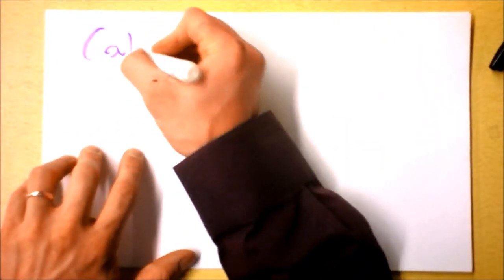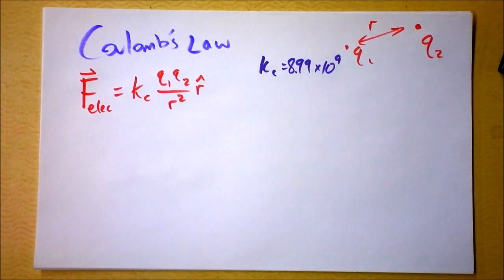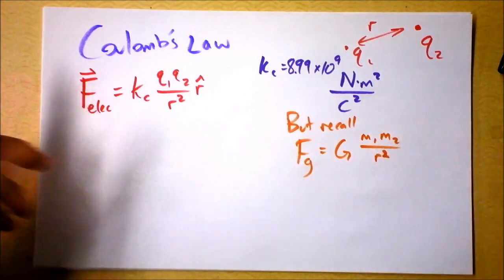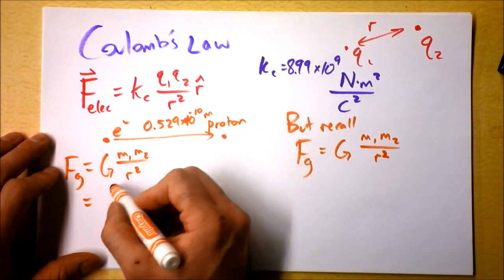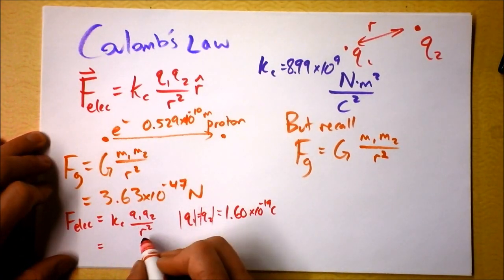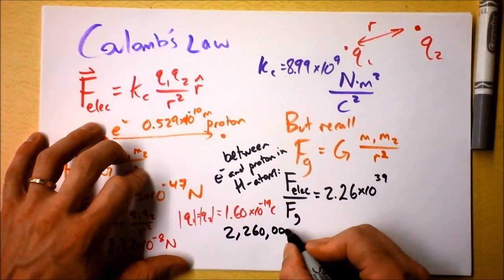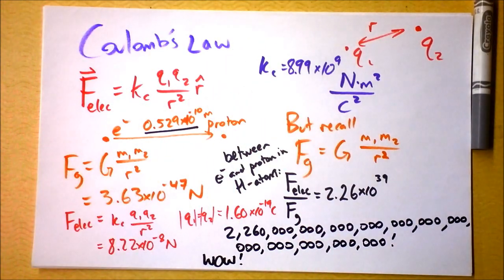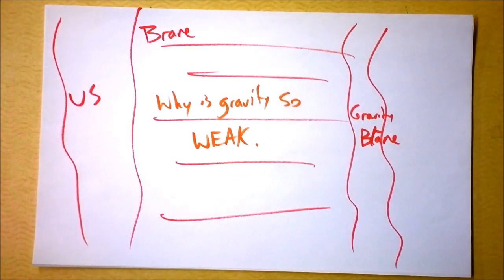Coulomb's Law Demonstrated with Clear Plastic Tape | Doc Physics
We discuss why gravity is so weak